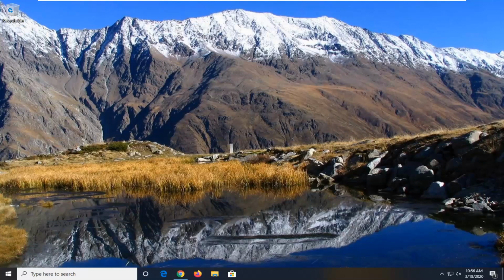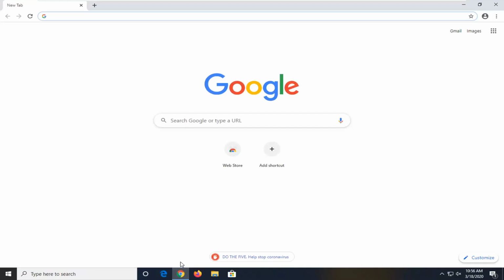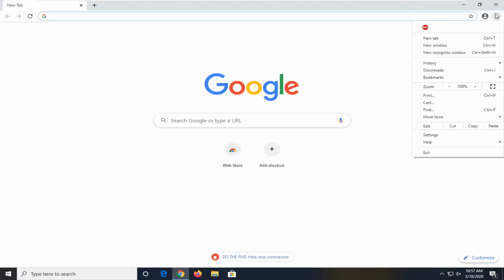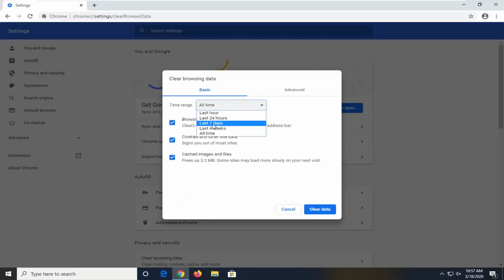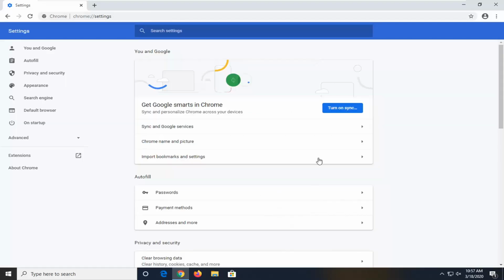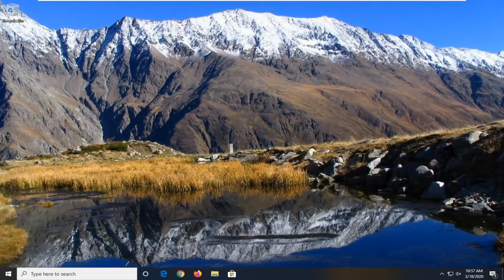How to Fix ‘Your Session Has Expired, Please Refresh and Try Again’ Error on Reddit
There have been many issues with Reddit lately and one of them is where the users are automatically logged out from their accounts and the “Your Session Has Expired” message is displayed which indicates an issue with their log in. This message is usually displayed due to a glitch with Reddit or due to an issue during the login process.

Reddit is depicted as the front page of the internet, and reasonably so. However, the platform can show you multiple errors. Your Session Has Expired, Please Refresh and Try Again is one such error. If you are facing it as well, then we will help you out. Here is how to solve it.